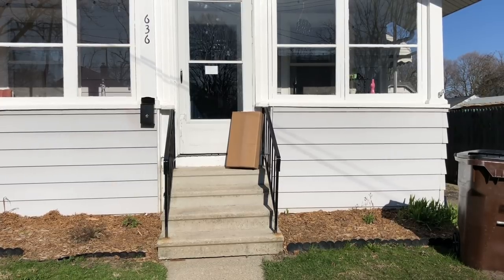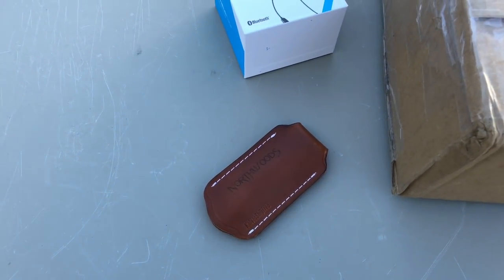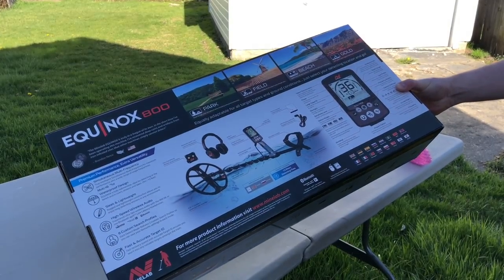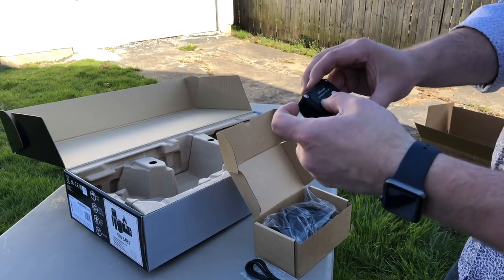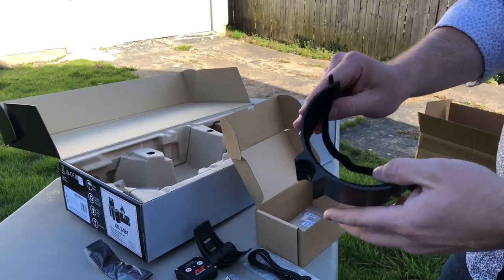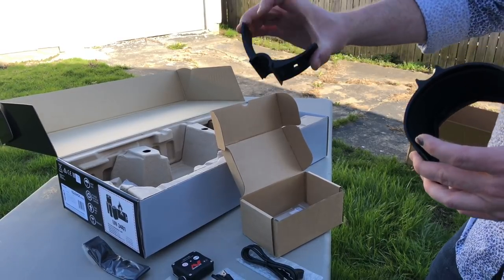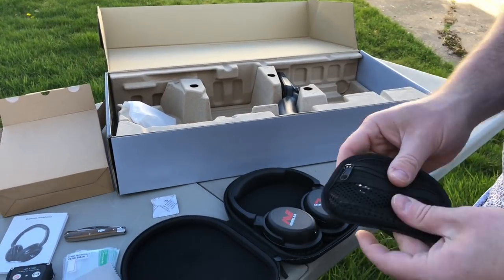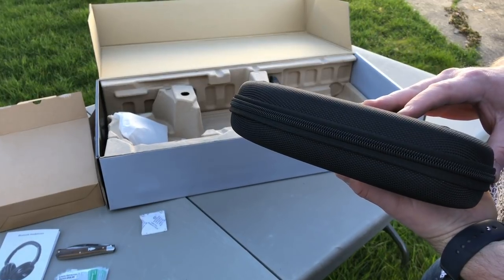Equinox 800 Unboxing & Review!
Welcome to my unboxing and review video for the insanely popular Minelab Equinox 800 detector. I finally managed to get my hands on this incredible machine that is making huge upsets in the detectorist community. I wanted to focus not so much on the unboxing process, but rather the look, feel, and design of the packaging and detector itself - especially in comparison to a "value" detector like the Garrett ACE 250. I sincerely hope that this video helps others decide if this is the right machine for them.

Camera used: Apple iPhone X
Detector Used: Minelab Equinox 800
Pinpointed Used: Deteknix